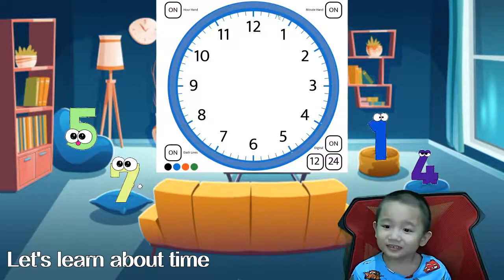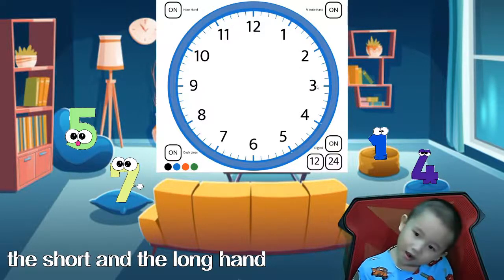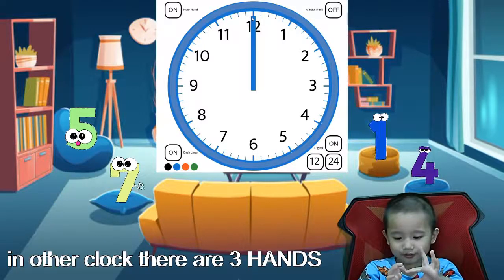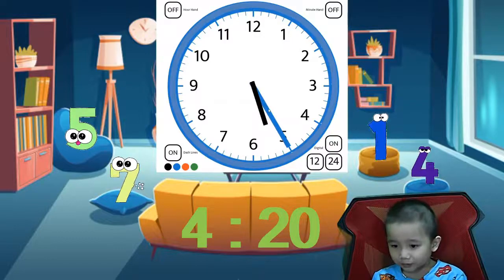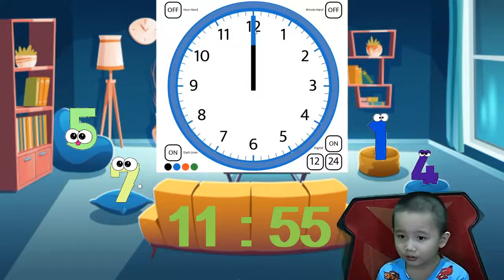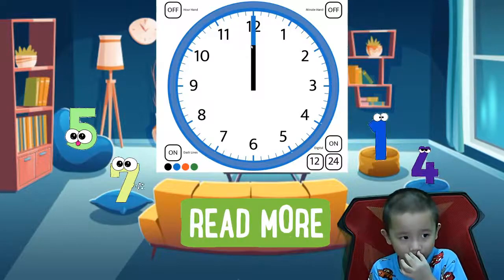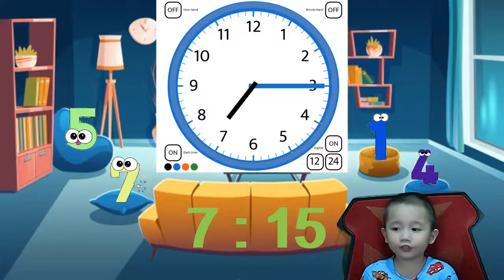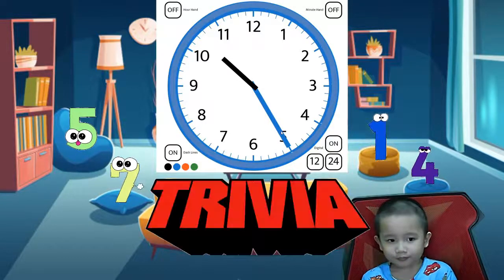TELLING TIME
Clock helps us to manage our lives.
We are depending on clock for our routine activities from wake up in the morning to sleep at night.
It helps to be everywhere on time such as reaching to work, leaving work, attend meeting , catch up with friends or any social commitments

Video covered:

*Reading Clock
*Numbers
*Days
*Months